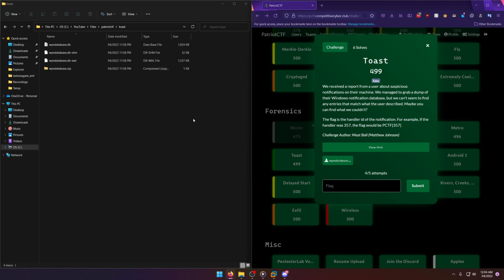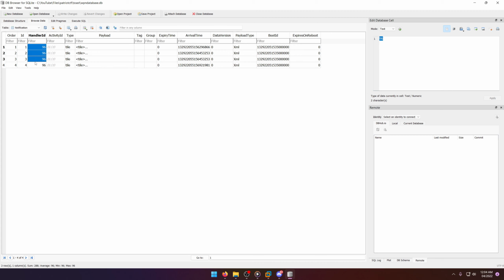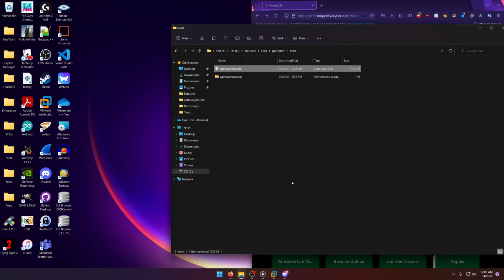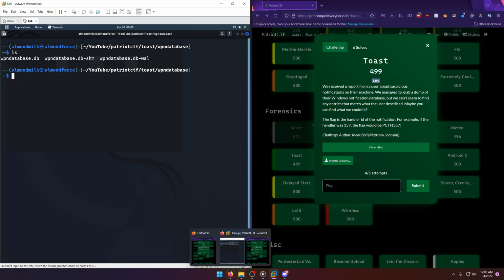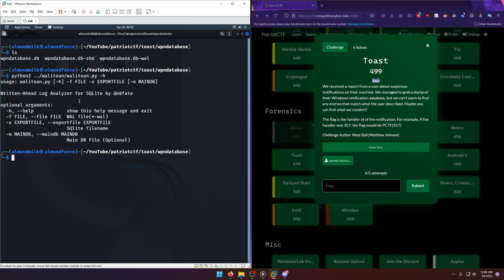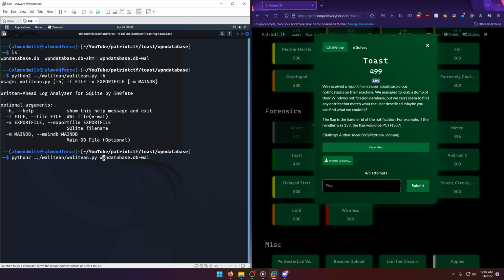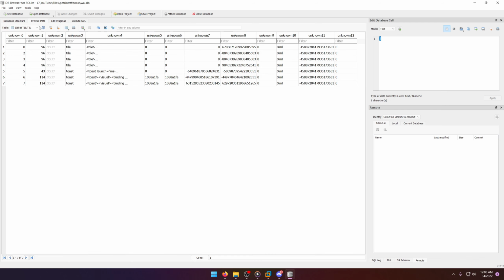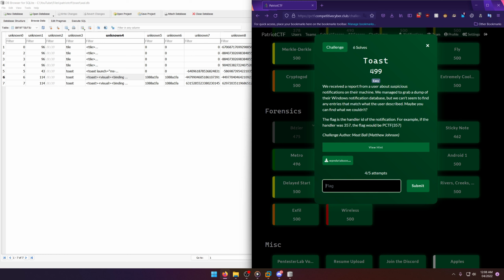PatriotCTF 2022: Toast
In this PatriotCTF 2022 video, we do a writeup of the Toast forensics challenge.